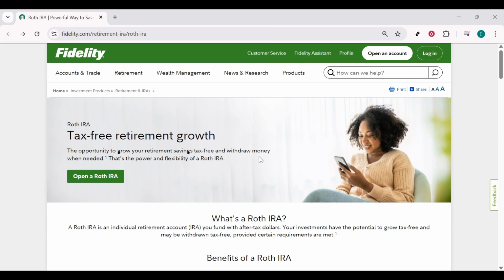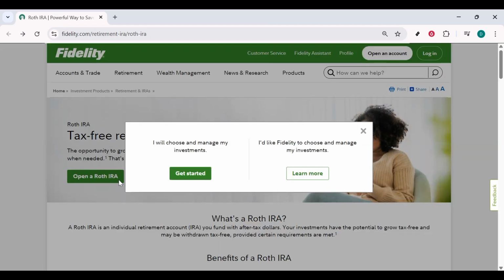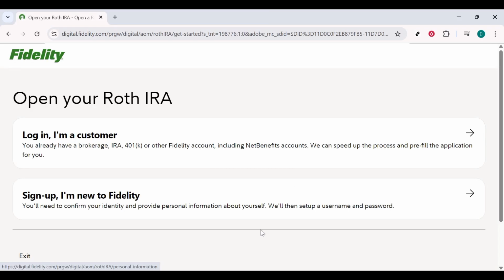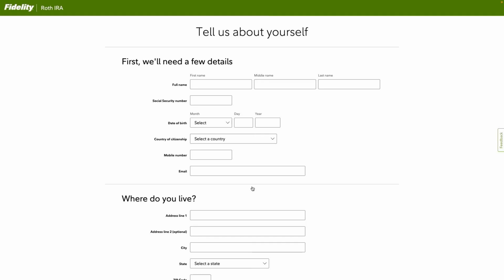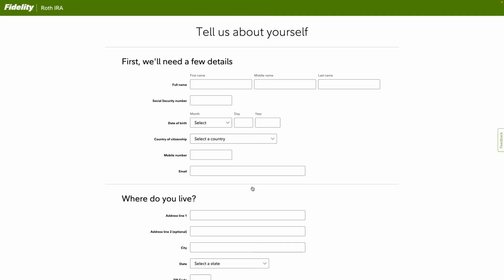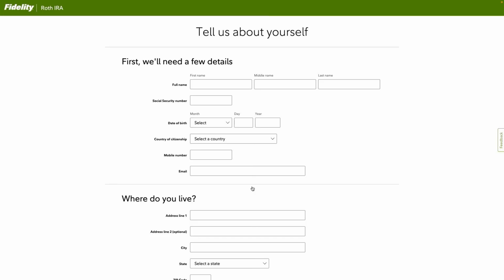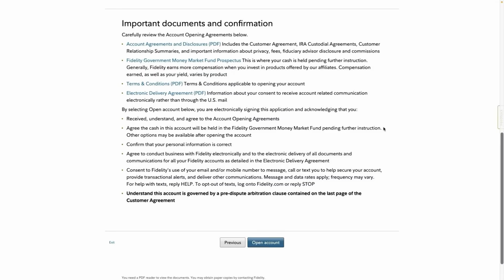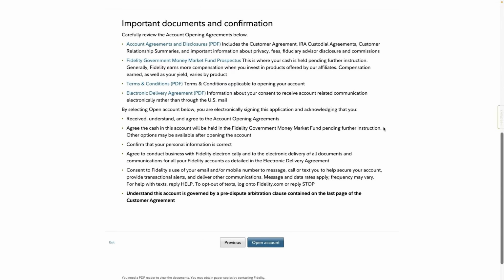HOW TO OPEN ROTH IRA ON FIDELITY 2026 (COMPLETE GUIDE)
In this comprehensive tutorial, we will guide you step-by-step through the process of opening a Roth IRA on Fidelity. This video is designed for anyone looking to maximize their retirement savings through one of the most popular investment vehicles available. With clear instructions and expert insights, you will gain a thorough understanding of the key requirements and benefits of a Roth IRA.

By the end of this video, you'll be equipped with the essential knowledge to open your Roth IRA confidently and effectively. Don’t miss out on potentially securing your financial future—watch till the end to ensure you don’t miss any important details!